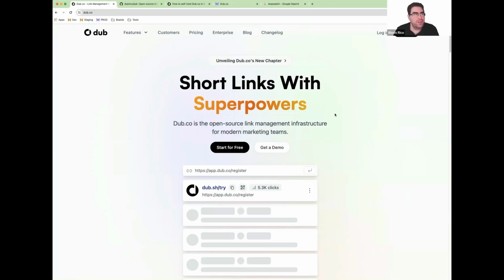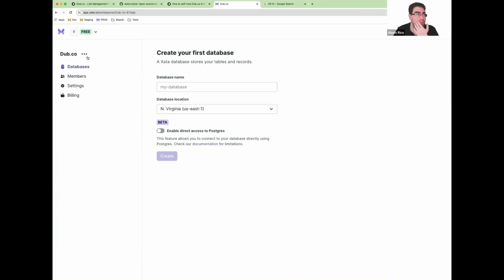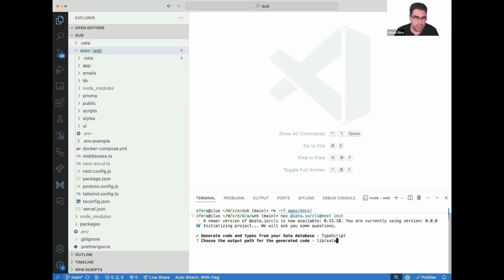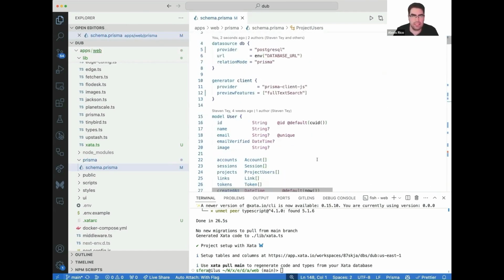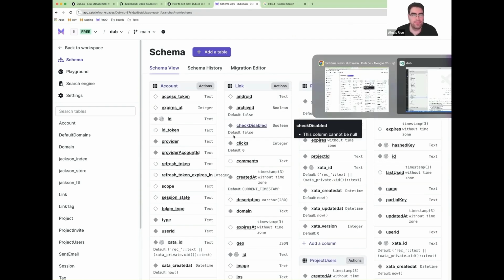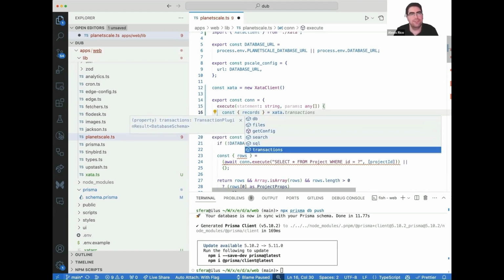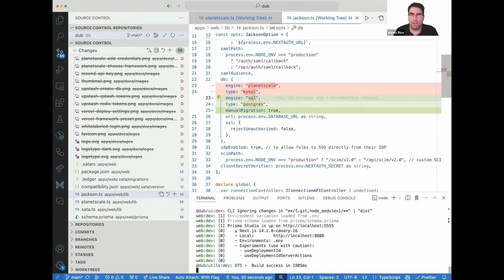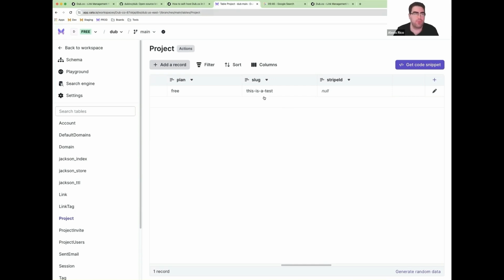A demo of Xata, the Serverless PostgreSQL data platform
Tech lead Alexis Rico demos the migration of Dub.co from PlanetScale MySQL to the Xata PostgreSQL service 🦋